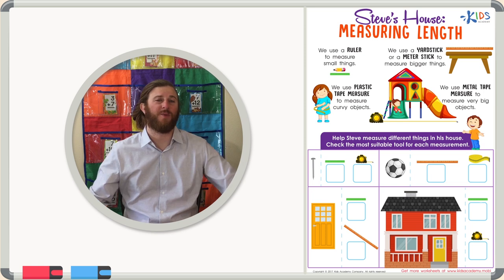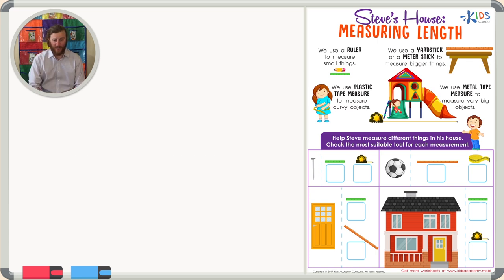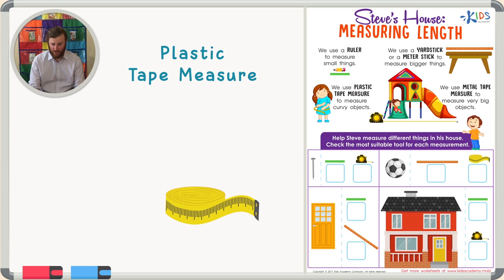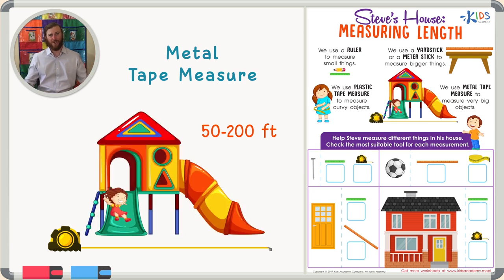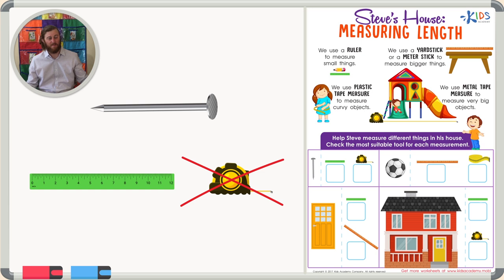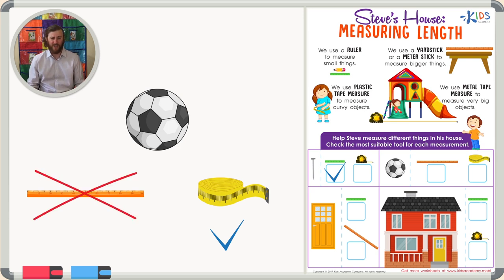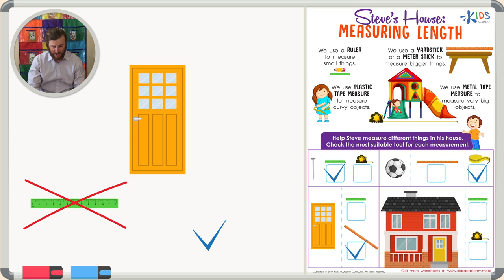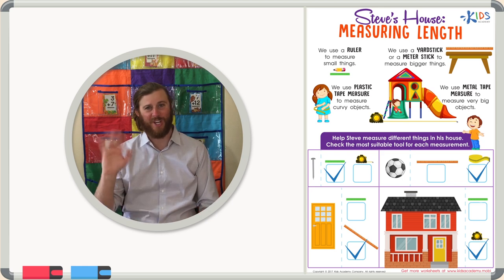Measuring Length for Kids | Measuring Tools | Math for 2nd Grade | Kids Academy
If you want to teach your child about measuring the length of a house and if you want the learning process to be effective and efficient then yes, you are at the place you should be. You see, teaching children about measurement and educating them on how it’s done can be quite daunting but well, it’s not impossible and on top of everything, you can’t even just ignore this or let it go.

For measuring length, you can use different techniques, like you can play some interesting games in which you both will be measuring an object or a floor in your house. Now, even before this, you should make sure that your little one has clear concepts about centimeter and inches. You can’t just start teaching him how to measure the length of a place or an object until unless he is clear about the inches and centimeter thing.

For this, you can use online videos like the ones on Youtube. There are people out there who give free Youtube lessons about measuring lengths of houses and objects too. So, if you want your child to learn in a quicker and more efficient way then you can make him watch these videos because visuals always work on kids. If not this then you can opt for different fun activities and games and you can even use textbooks for that.

The point to tell you all of this is that if you want to teach your child something, you just need to make sure that the learning process is fun for him/her. You want your little one to pay attention to what you are saying and you want him to be active and that’s only possible if you are ready to invest some time in coming up with some fun activities.